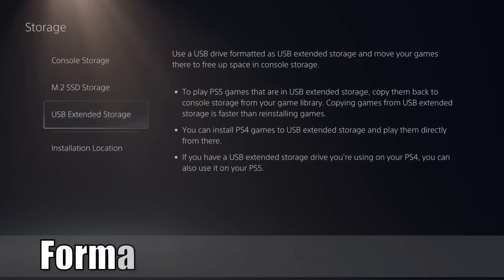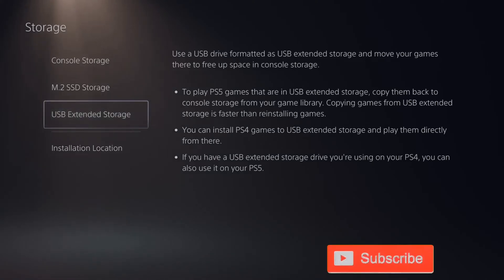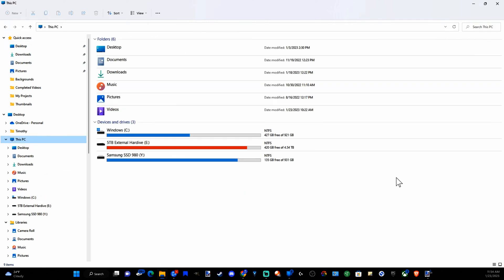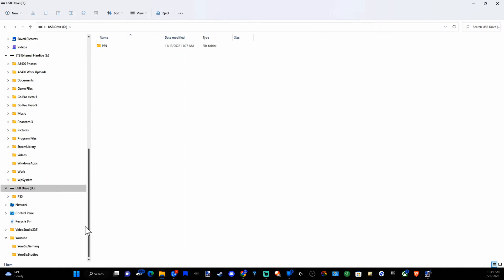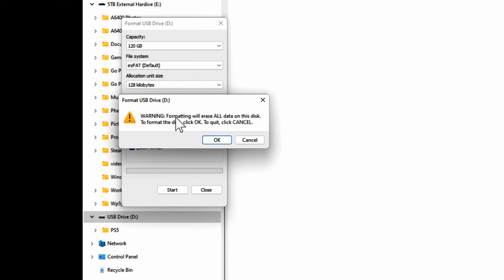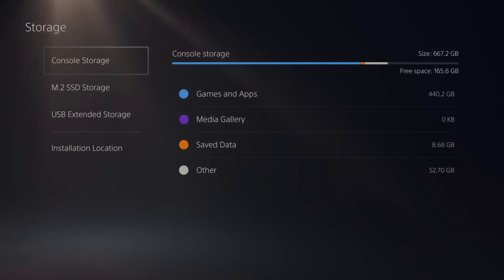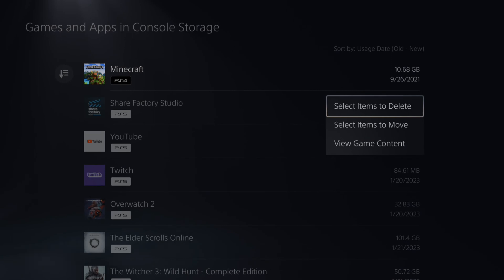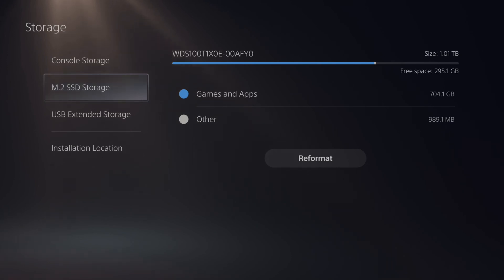How to Format PS5 External Hard Drive On PC to exFAT (Fast Method)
Do you want to know how to format your PS5 external hard drive as extended storage using a PC! If you plug in your hard drive to your PC, you can open up the file explorer and go to this pc and right click on your drive. There will be an option to format the drive. Make sure to switch the file system over to exFAT to use it on the PS5.